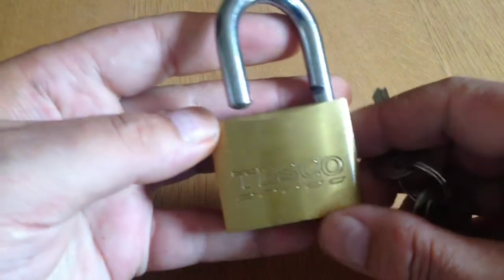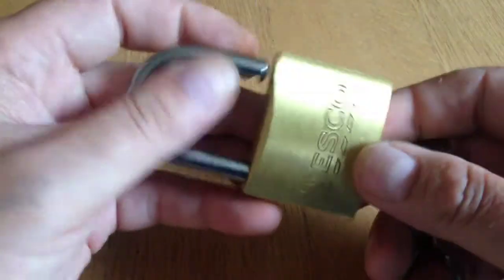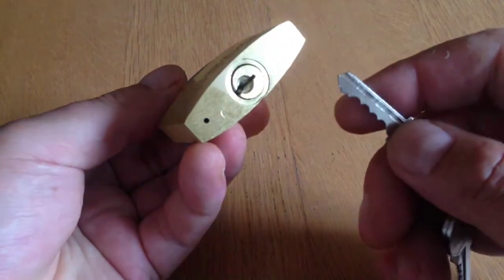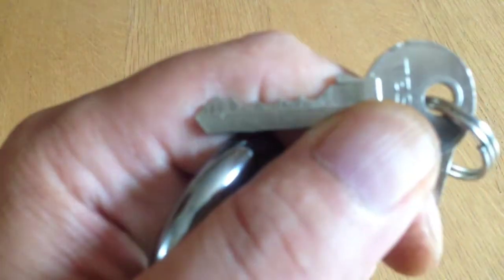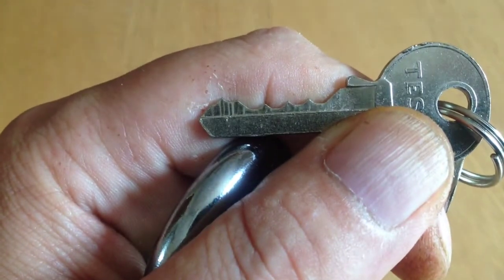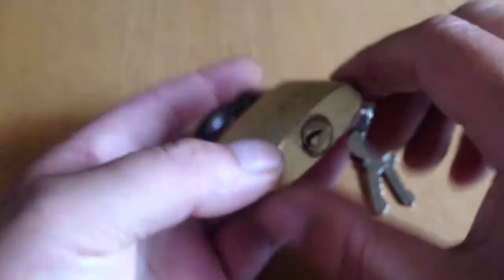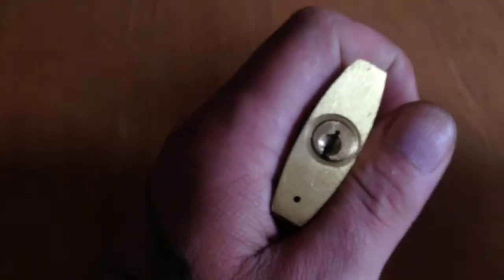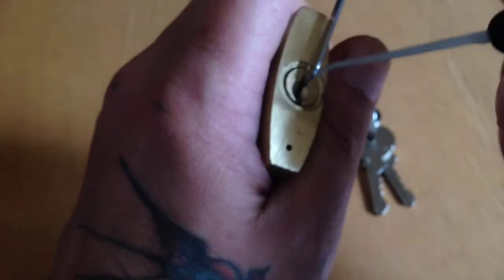#32 TESCO Padlock. Picked open.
Tesco Padlock.
The wife was in Tesco shopping,so I got this (Every little helps!!!)